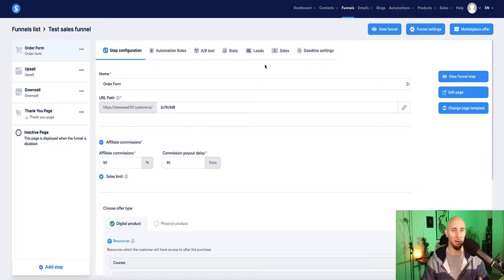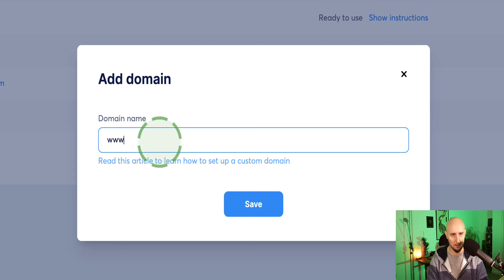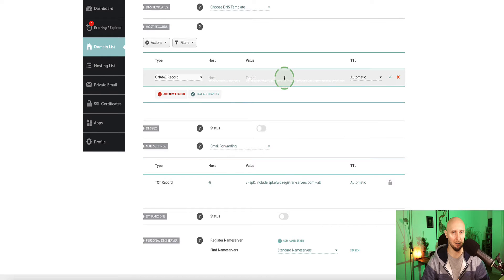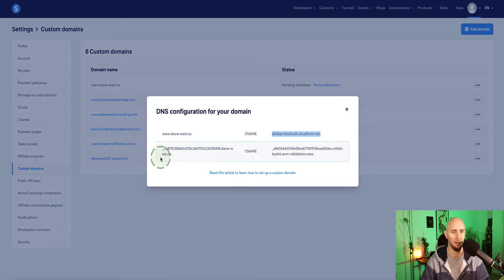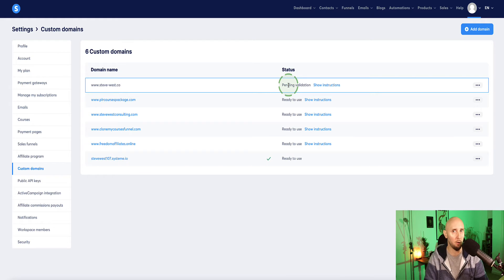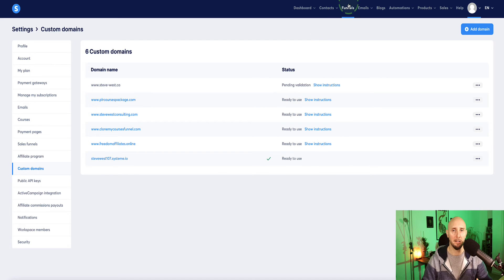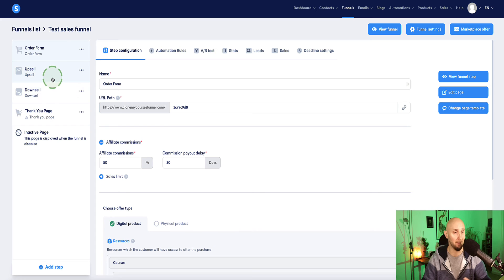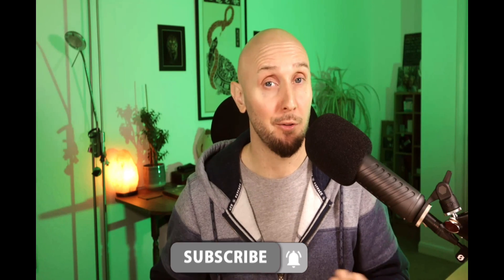How To EASILY Add Your Custom Domain in Systeme.io (Full Tutorial)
Learn how to set up your own custom domain in Systeme.io and Namecheap with this full tutorial. I show you step-by-step how to set up your custom domain in Systeme io, and then I show you how to connect your custom domain to any funnel, landing page or website of your choice inside your account.

If your custom domain is with a different registrar other than Namecheap then you can still follow along to this tutorial because the process is pretty much the same. The only thing slightly different is your domain registrar dashboard if you're using a different platform like GoDaddy or Hover, etc.